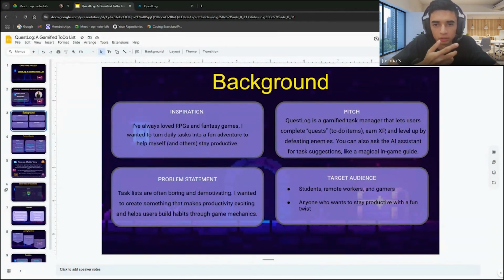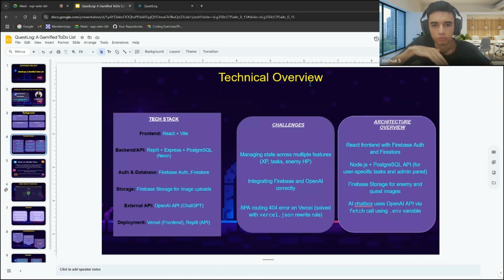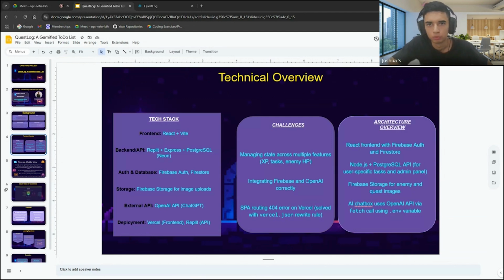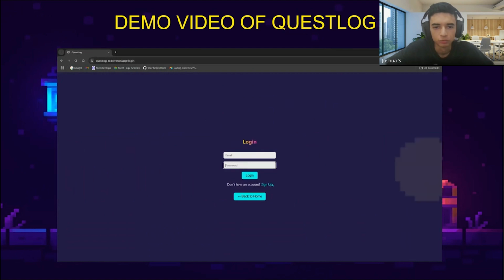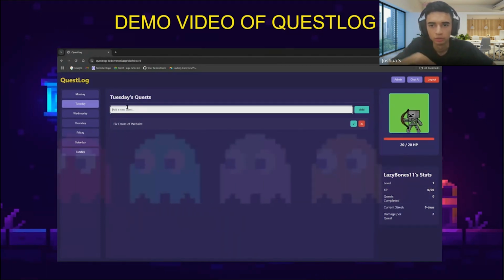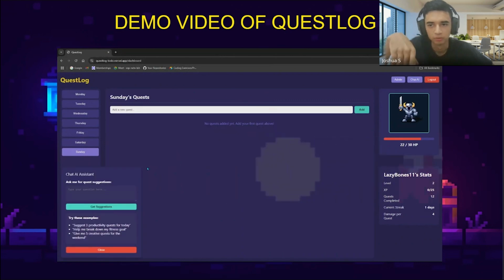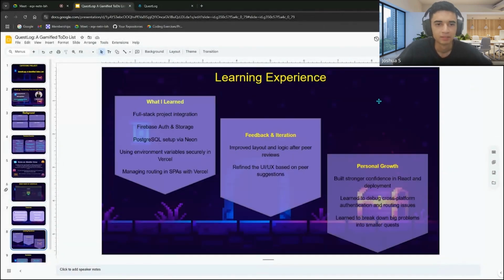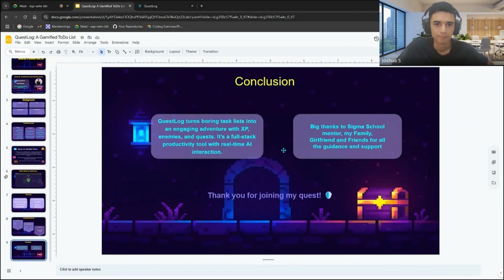QuestLog: Gamifying Your To-Do List with RPG Mechanics – Capstone Project by Joshua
Are you tired of boring to-do lists? 😴 Get ready to level up your productivity! Join Joshua as he introduces "QuestLog," his gamified task manager inspired by his love for RPGs and fantasy games. Discover how this innovative app transforms your daily tasks into "quests" where you can earn XP, defeat enemies, and even get task suggestions from an AI assistant. Learn about the problem with traditional task lists and how QuestLog uses game mechanics to make productivity exciting for students, remote workers, and gamers alike!